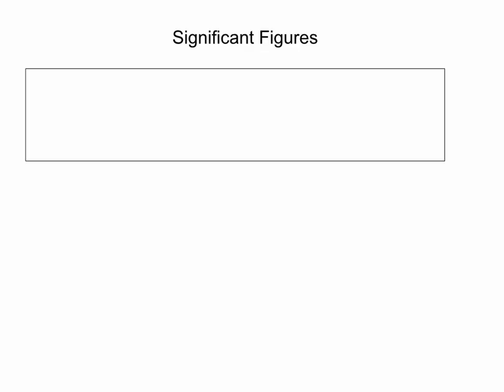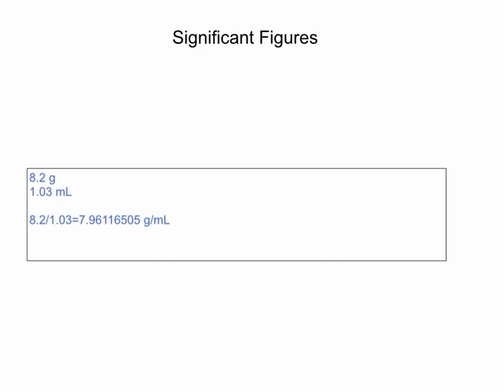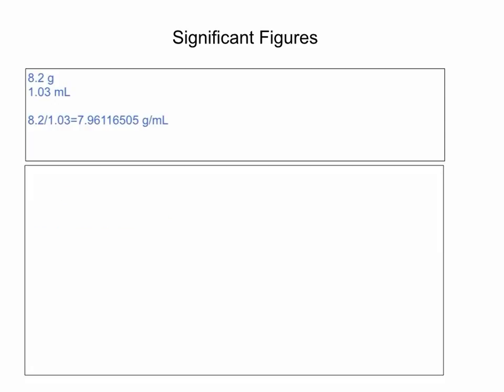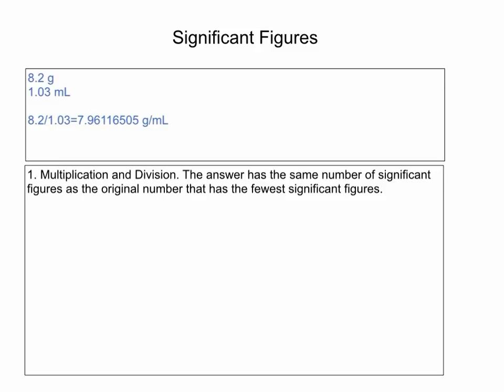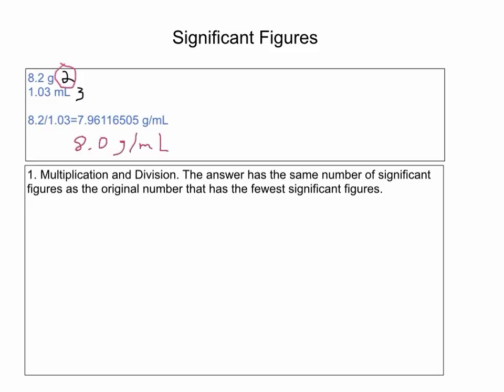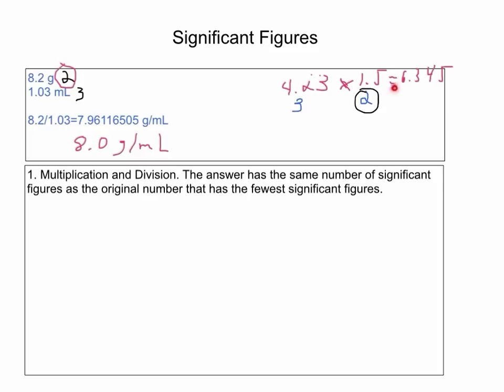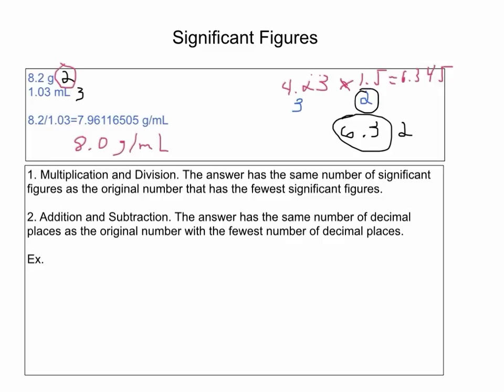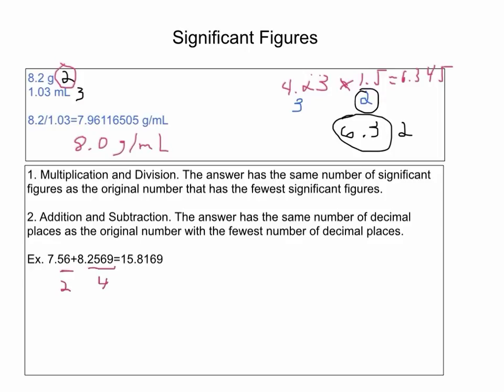5 Calculations with Significant Figures